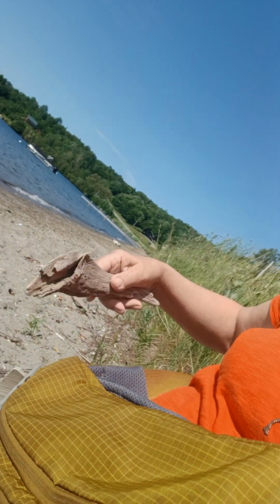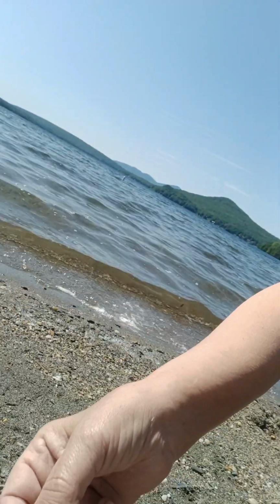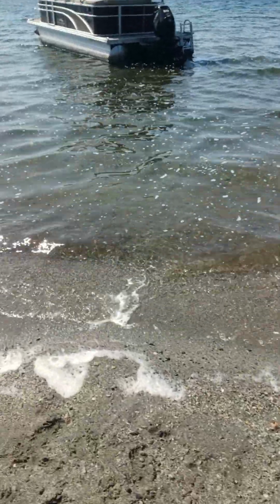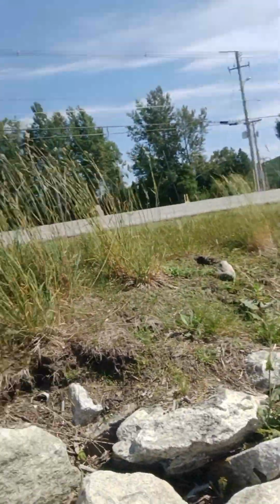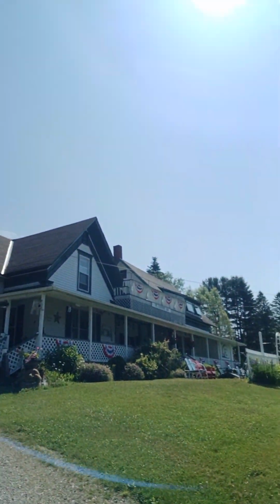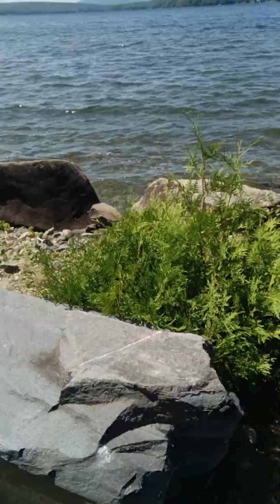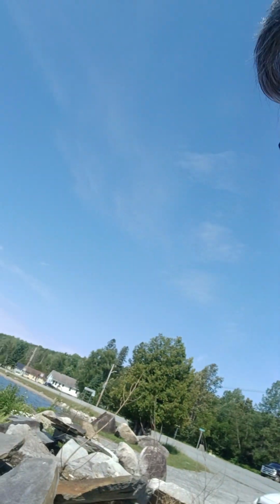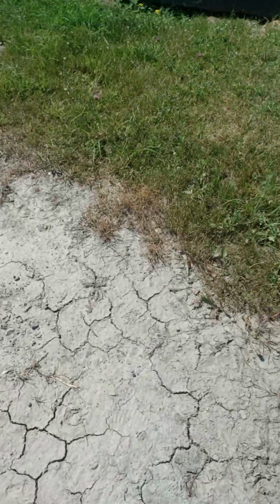LAKE SEYMOUR VT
Welcome Talented Artisans,
I visited Lake Seymour here in VT. It is lovely and the community here takes great focus to keep it clean all pitching in to pick up debris, sticks, and more. We take a look at the Lodge right across the street from the beach and we also visit the Vietnamese restaurant, Pho Farm located on the beach with seating right on the waters edge. Enjoy the video.
love&light
carmella